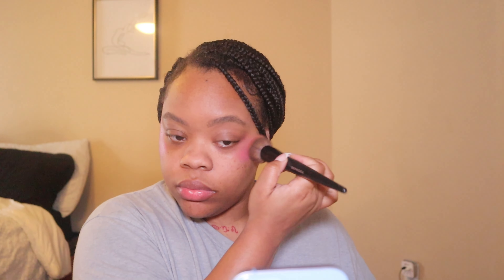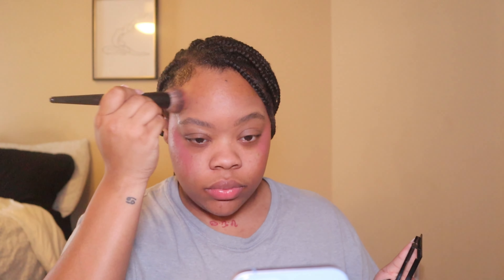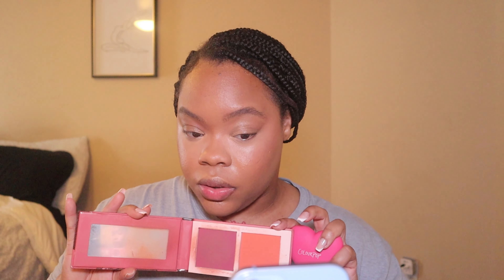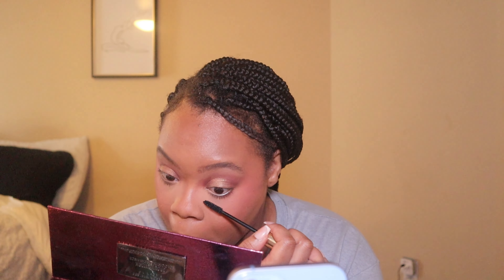EVERYDAY GLAM MAKEUP TUTORIAL *DETAILED* & *BEGINNER FRIENDLY*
Hey bestiessss!! I wanted to do a chit chat but honestly I talk too much. I did like this video, so let me know if y'all wanna hear me yap some more! kiss kiss

PRODUCTS

La Roche-Posay Toleriane Double Repair Face Moisturizer

Danessa Myricks Yummy Skin "Universal & IT Girl"

Haus Labs Triclone Foundation "350 Medium Cool"

Fenty Beauty Bright Fix Concealer "'Melon"

Makeup by Mario Surreal Skin Awakening Concealer "380"
Kat Von D Concelear "Tan 158"

Juvia's Place Blush Duo "Vol I"
Colourpop Pressed Blush "Text Me"

Danessa Myricks Contour Balm "Medium 3"

ELF HD powder "Soft Luminance"
Huda Beauty Loose Powder "Peach Pie"

* TikTok - Find my wear tests here!